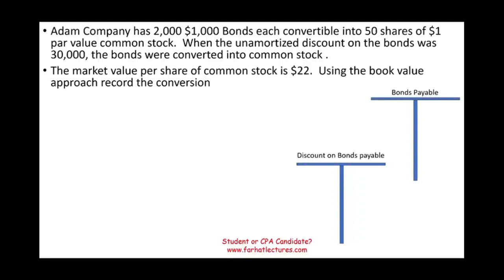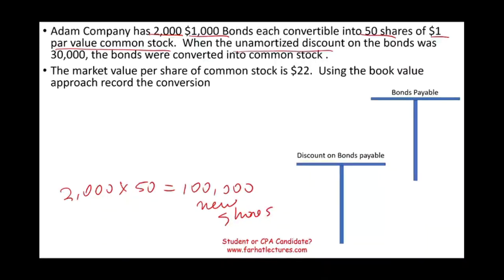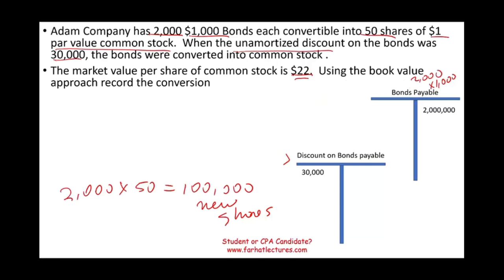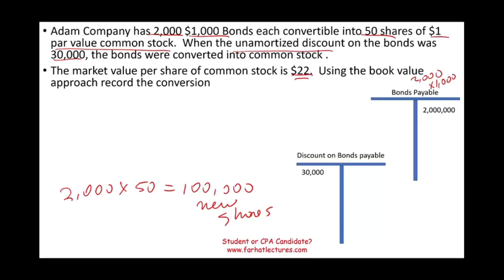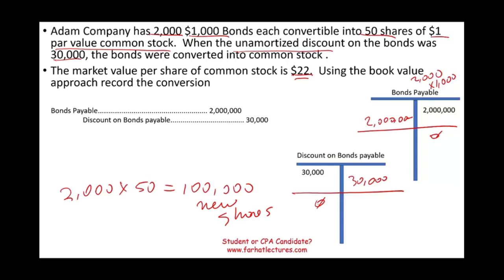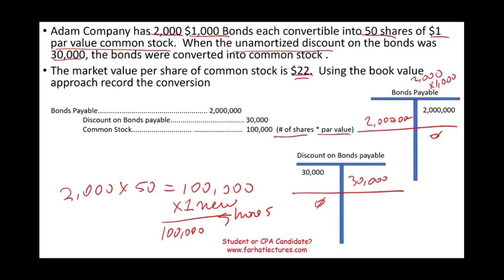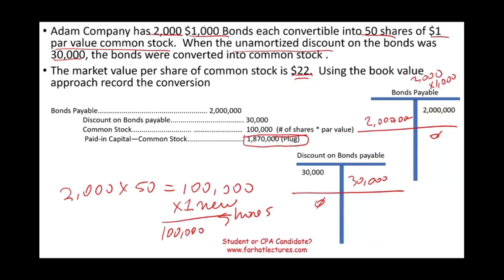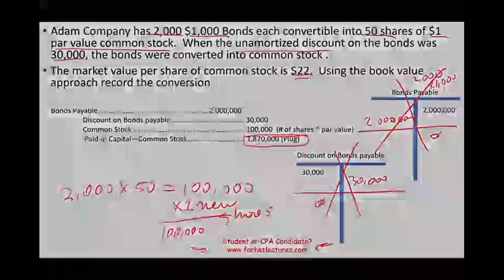Convertible securities (bonds) CPA simulation.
In this session, I discuss convertible securities example